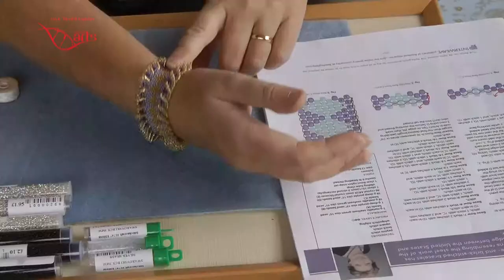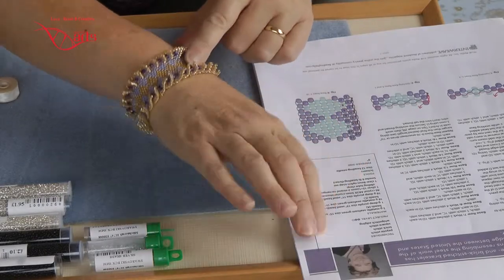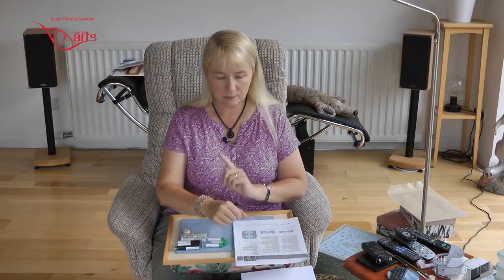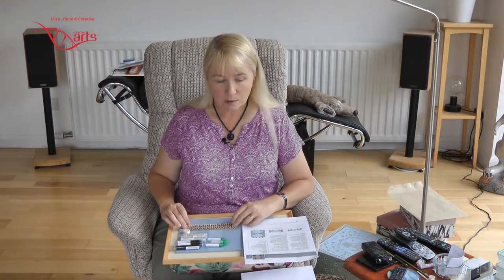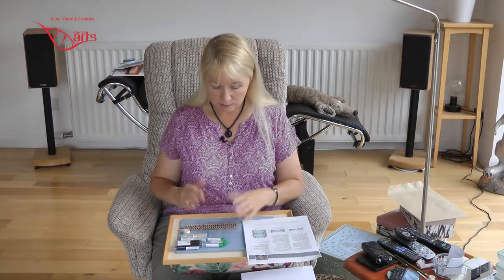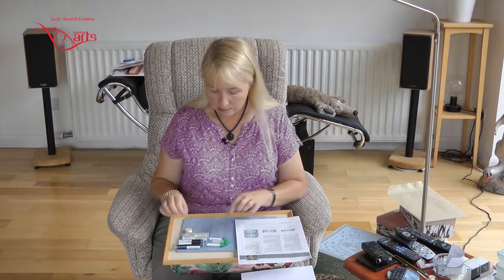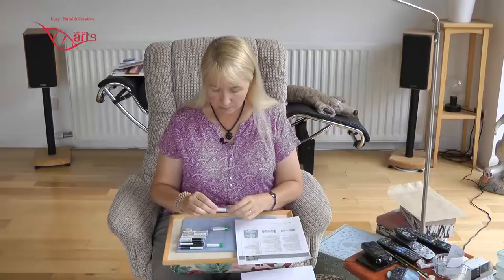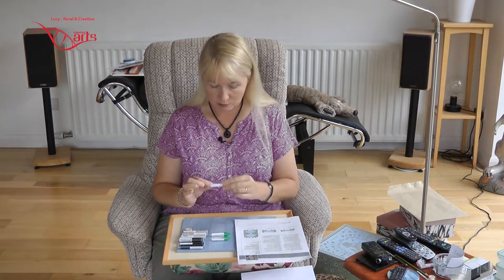Beaded bracelet Ambassador Bridge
Oh, and sometimes I do jewellery too. Here's my choice of a neat bracelet, which I promised to make for a friend. In this series find out what makes this particular pattern work, the Ambassador Bridge bracelet by Leslee Frumin.
The music is Thinking2 by Pash-tet